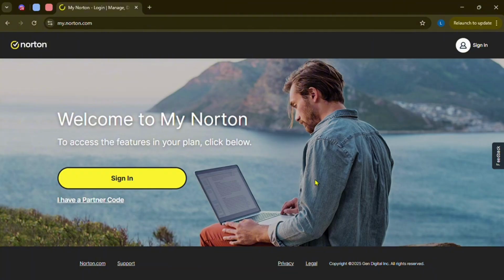How to Cancel Norton Subscription [2026 Method]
📄 How to Cancel Norton Subscription [2026 Method] (Step-by-Step)

💡 Want To Stop Norton Auto-Renewal Charges in 2026? Here’s the Exact Method To Cancel Your Antivirus Subscription – Fast & Secure!

✅ What You’ll Learn:

🟣 How To Cancel Norton via Web, App, or Customer Portal

🟣 What Happens After You Cancel – Coverage, Refunds & Expiration

🟣 Auto-Renewal vs. Manual Subscriptions (Important Difference!)

🟣 Common Issues – “Cancel Button Missing”, Email Confirmations & More

⚡ Takeaway: Cancel Norton Without the Confusion or Hidden Charges — Follow This Verified 2026 Guide!